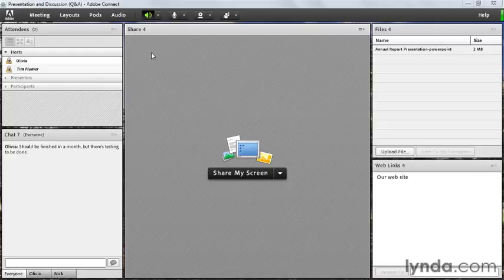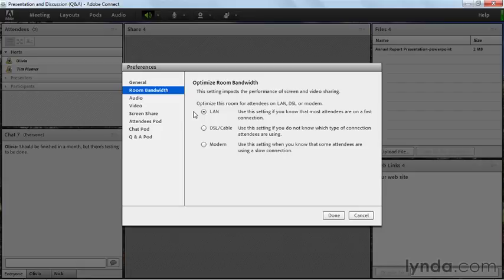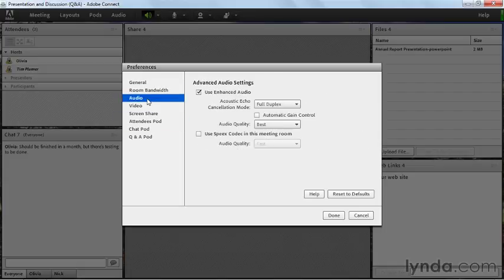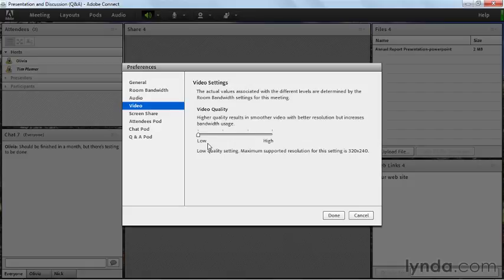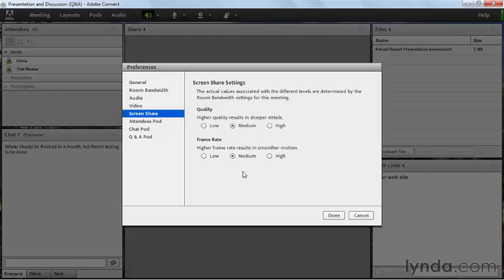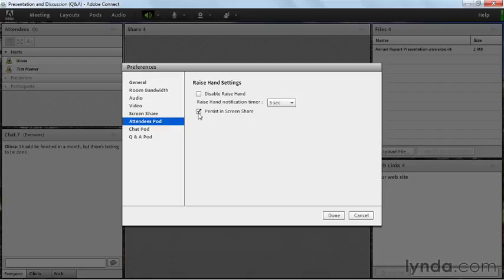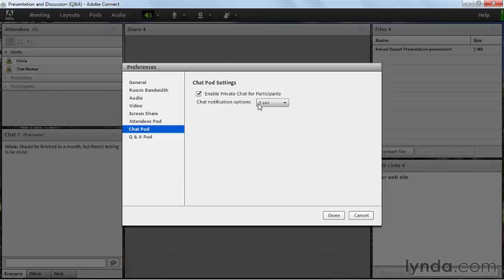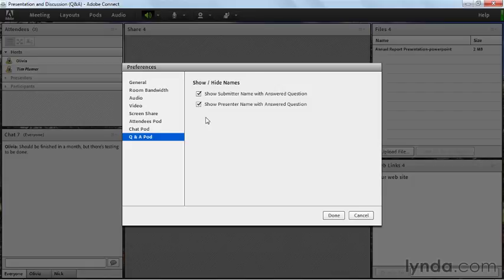64452 07 10 SC11 preferences